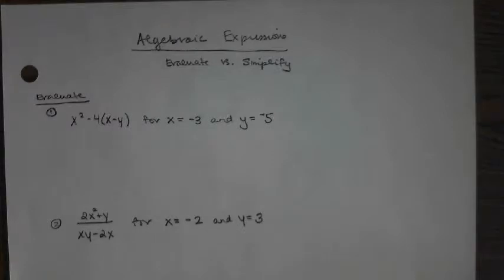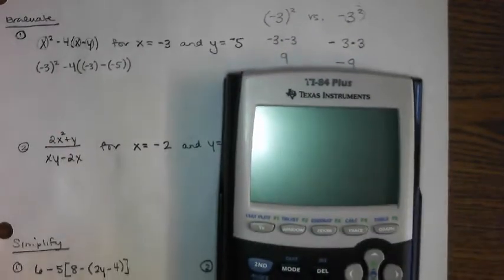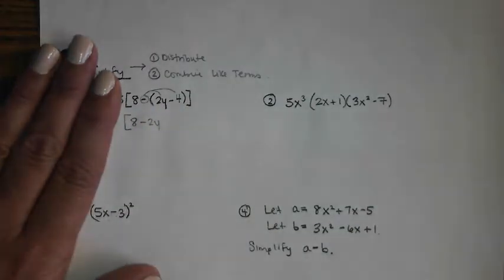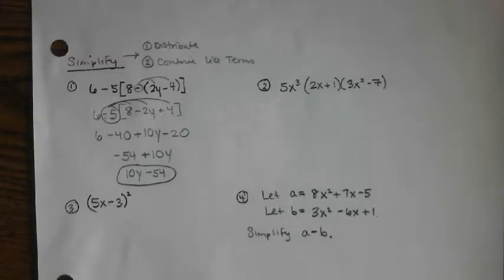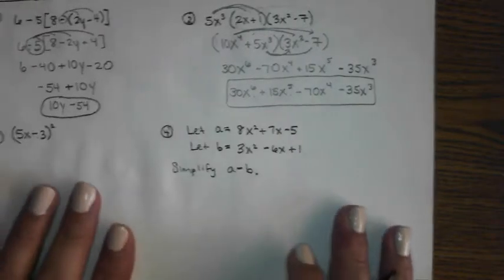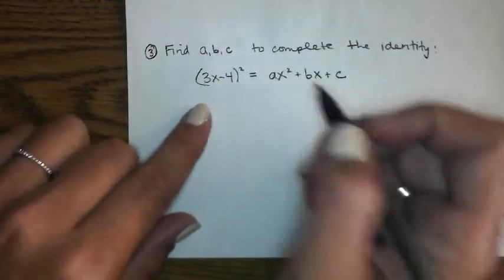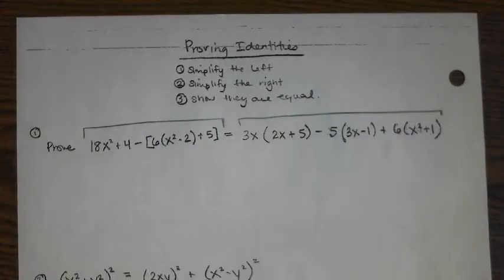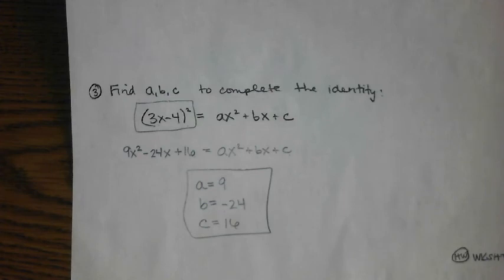9/8 Alg 2